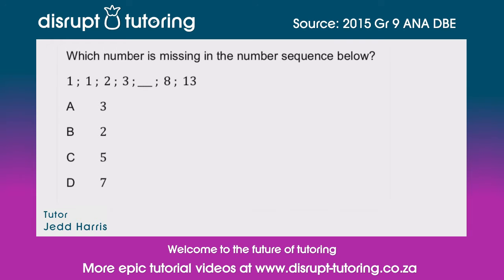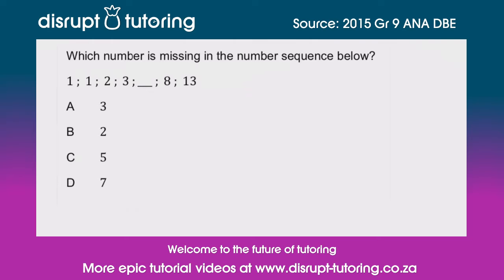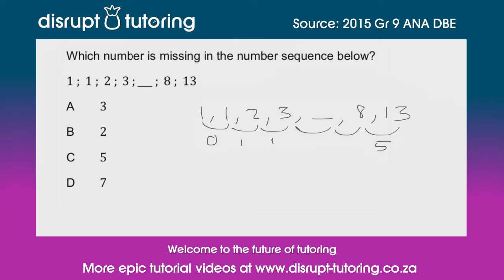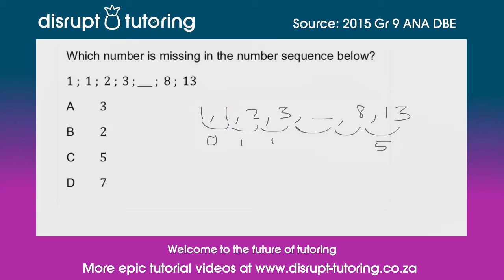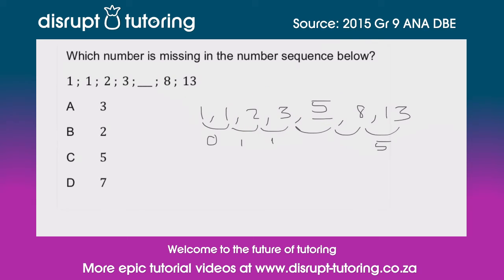#66 The Fibonacci sequence as a special sequence